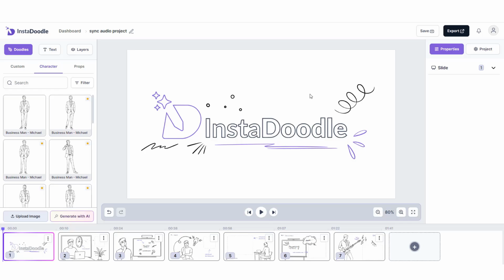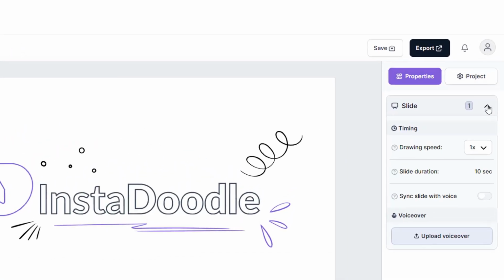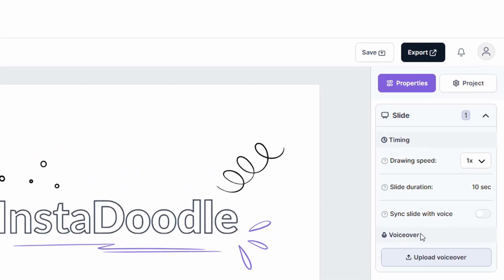InstaDoodle Tutorial: Perfectly Sync Your Voiceover with Slides!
Master the art of syncing voiceovers with your doodle animations in our latest InstaDoodle tutorial! This step-by-step guide is perfect for content creators looking to add a professional touch to their videos by aligning audio perfectly with visual elements. Whether you're creating educational content, marketing videos, or just fun projects, this tutorial will help you ensure your voiceover and slides are in perfect harmony.